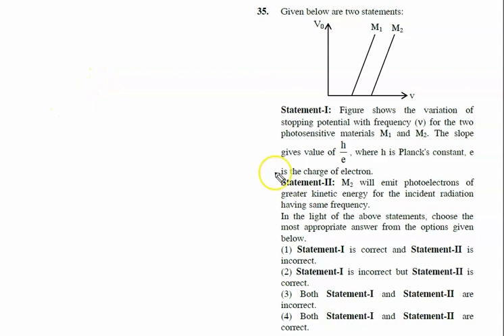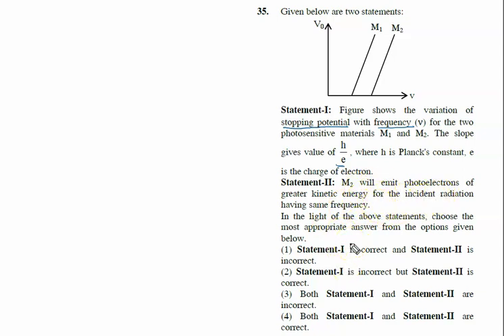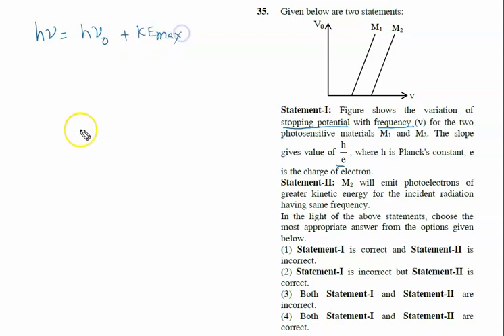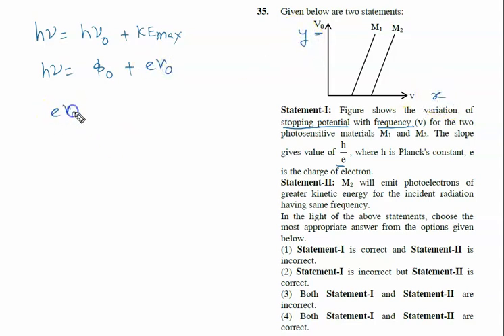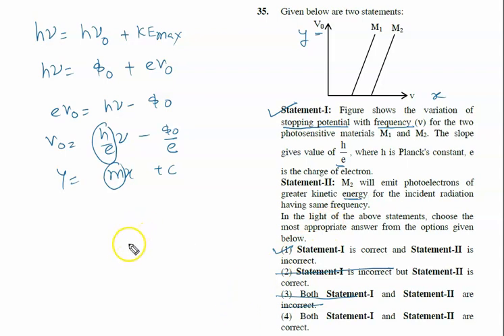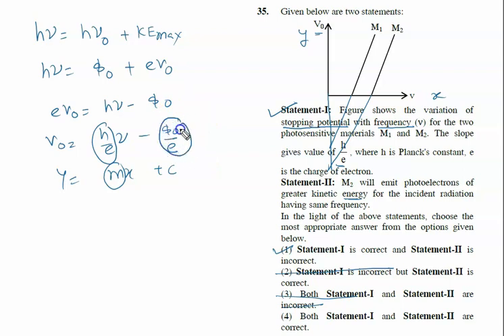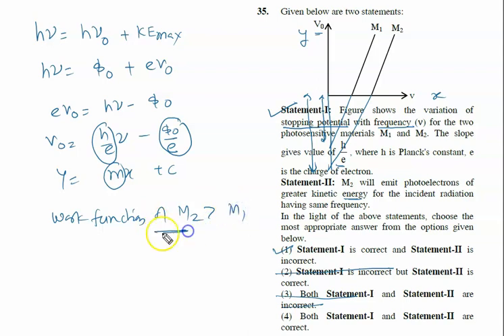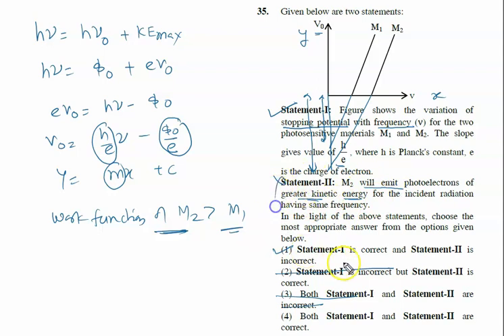Given below are two statements:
jee mains 2024 05 April shift 1 Physics